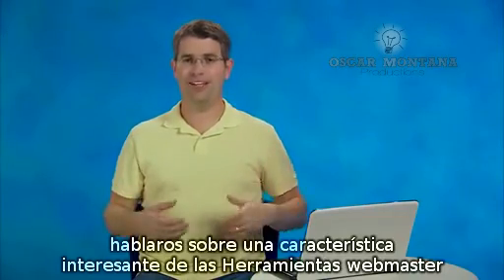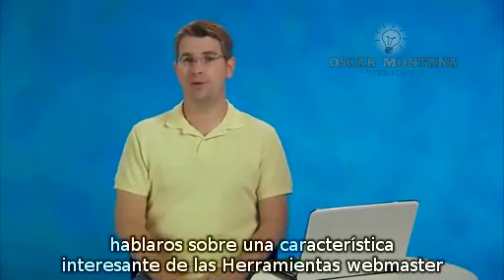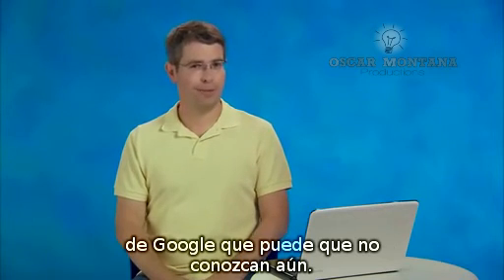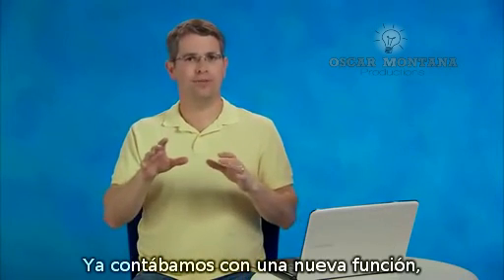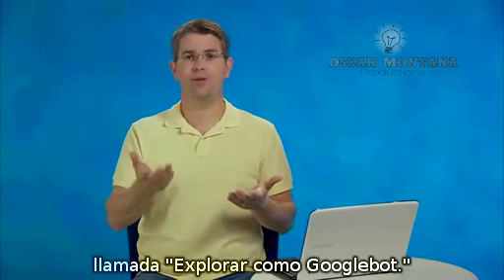Cambios de Explora como Googlebot en el índice | Posicionamiento Web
Ya conoceréis la herramienta "Explora como Googlebot" y los beneficios que nos da al poder visualizar nuestra web como el propio robot de Google. Matt Cutts nos explica en este vídeo una función interesante que te permite enviar directamente al índice de Google los cambios realizados, incluyendo los enlaces.

Aprovecha todos los recursos gratuitos de Herramientas para webmasters y benefíciate mejorando tu posicionamiento web y haciendo saber al índice de Google al instante los cambios que has hecho en tu página.

Si tenéis dudas sobre "Explora como Googlebot" o estáis teniendo problemas con vuestro posicionamiento, no dudéis en poneros en contacto con nosotros a través de este vídeo.